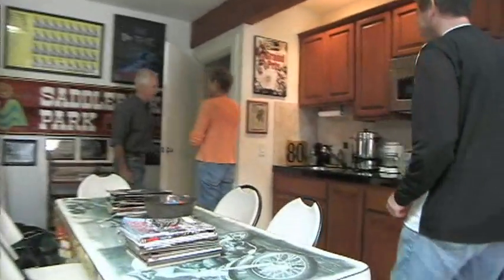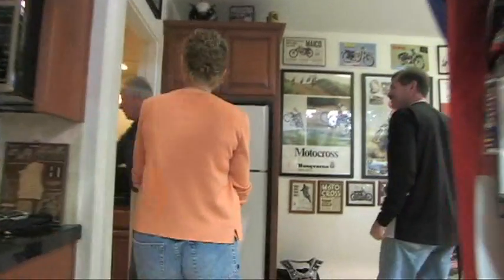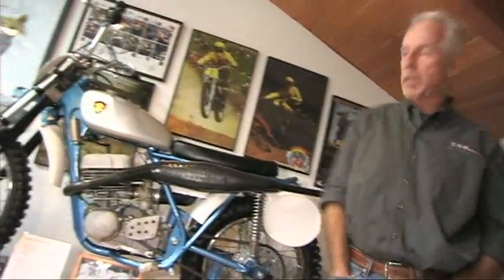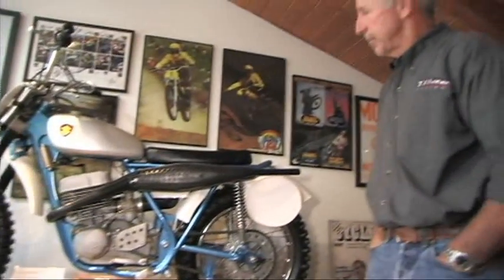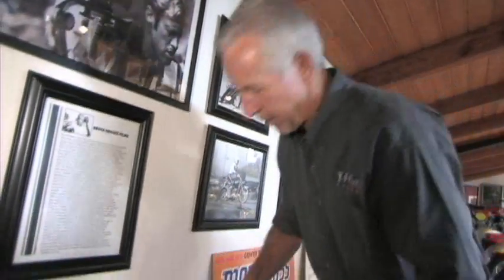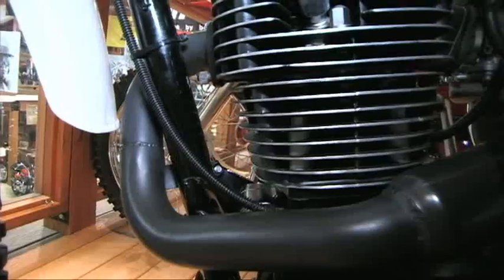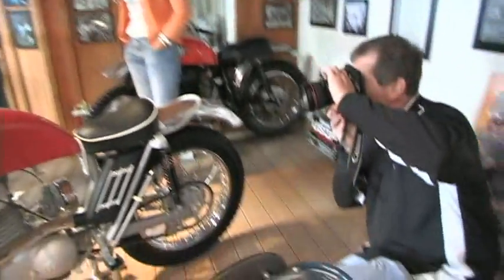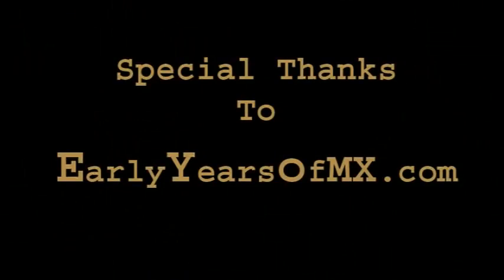Early Years of Motocross Museum Tour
Legendary Tom White of White Brothers Racing, graces Robin White and Robin Hartfiel with a private tour of his world-renowned bike collection.

This incredible collection of bikes and memorabilia under one roof in Orange County California is so impressive that you have to see it to believe it.

Bikes from all over the world spanning many decades create a walk down memory lane for dirt bike riders dating back nearly half a century.

Robin White's nude art at the end of this video bearing the venerable XR750 across her body is breathtaking...even if you've never thrown a leg across a bike!